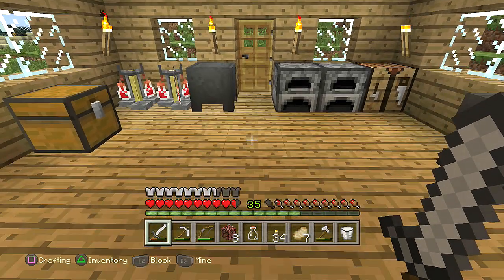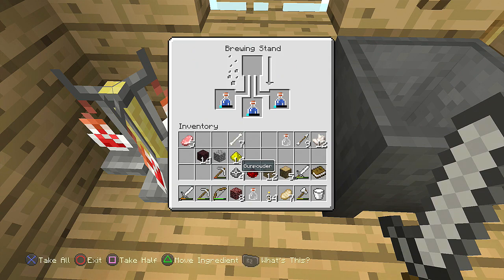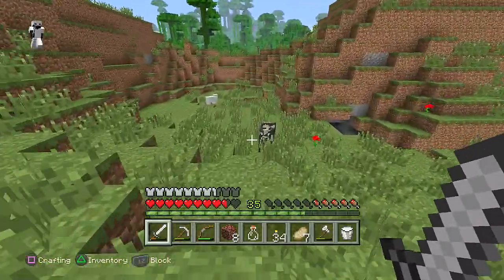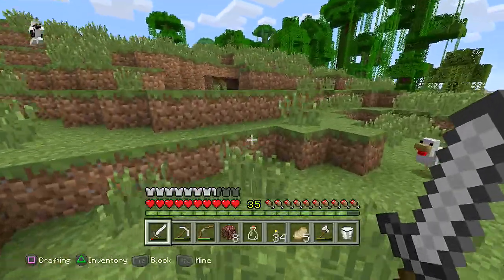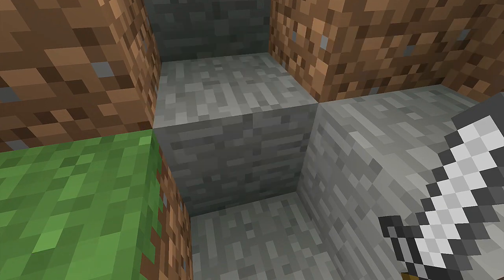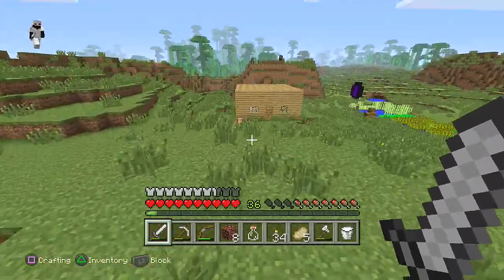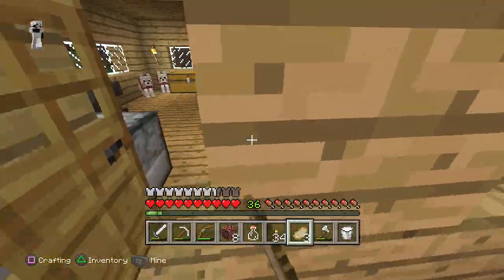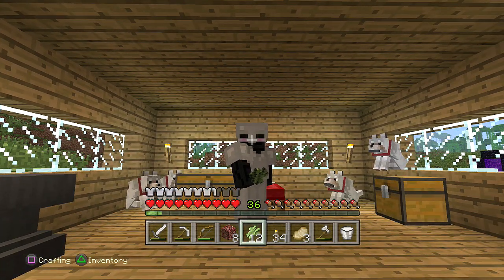Minecraft Survival (PS4) #21 We Need Leather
Hey Guys welcome to my Minecraft Survival Series where in this part we search for more cows to kill to get some more leather for books. While we are search we brew some Fire Resistance potions. After searching for leather we head back pick up some sugar cane then get in the house.